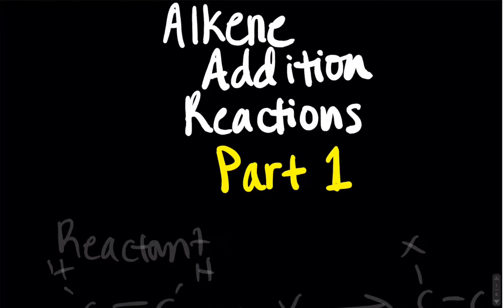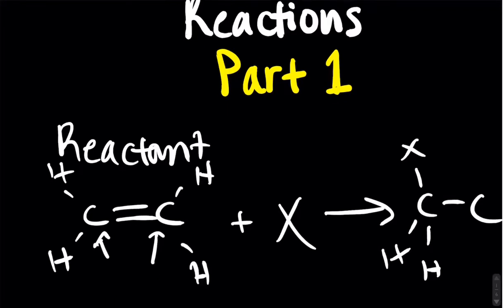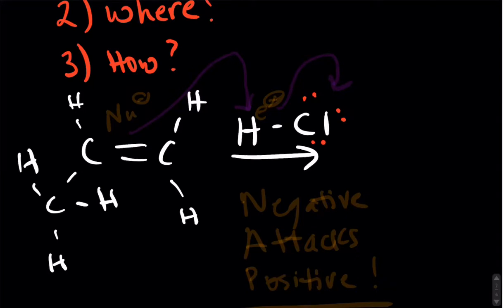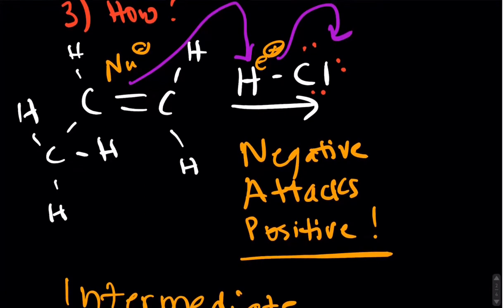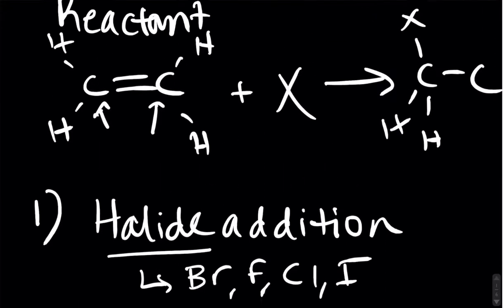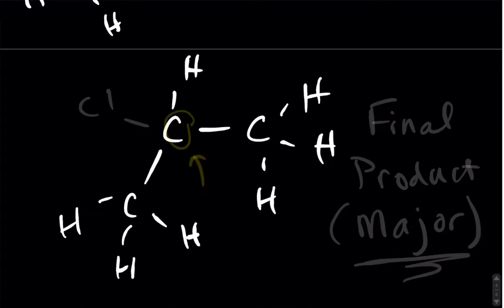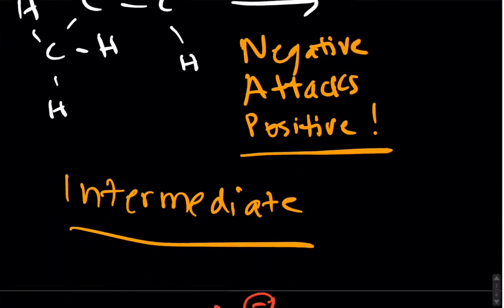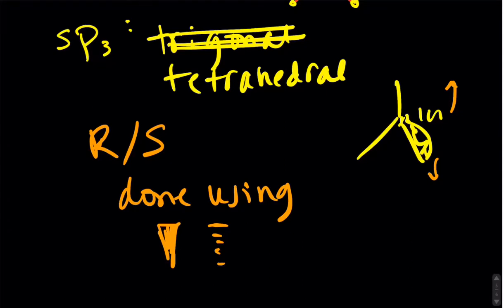Alkene Addition Reactions Part 1 | Jonny the Organic Tutor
Hey guys! Here’s my first video in my channel where I talk about alkene addition reactions. This is part 1 of the series and I’ll make more videos about alkene addition in the near future. Forgive my editing, this is my first video and I’ll get better in time.
- Jonny